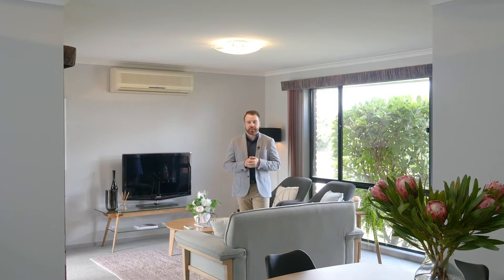14 Weemala Ave, Delacombe